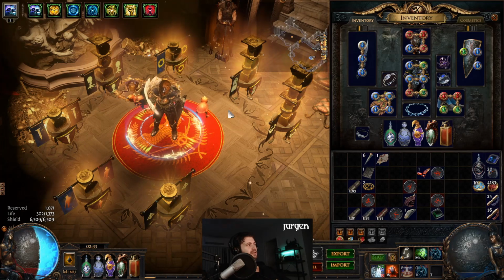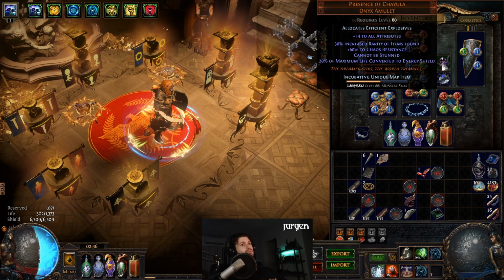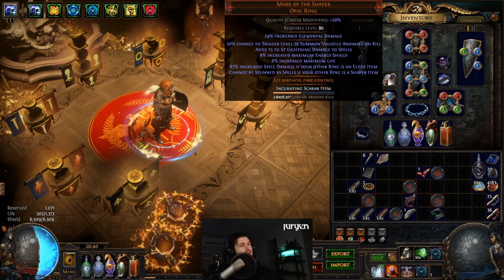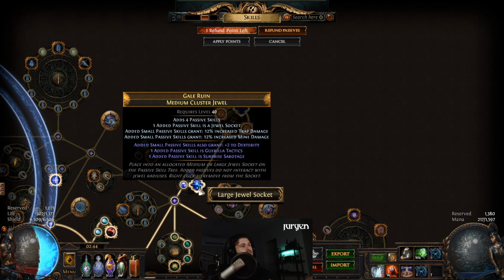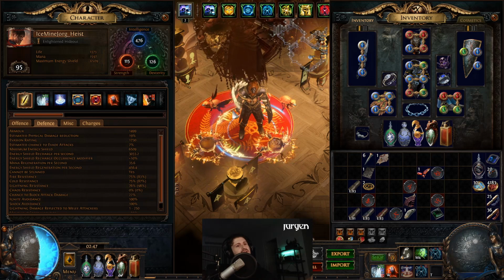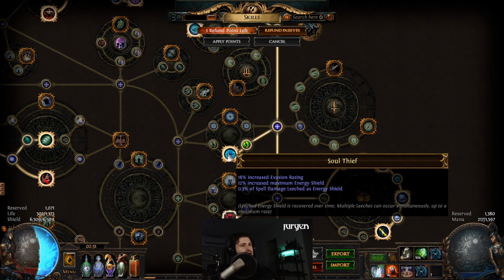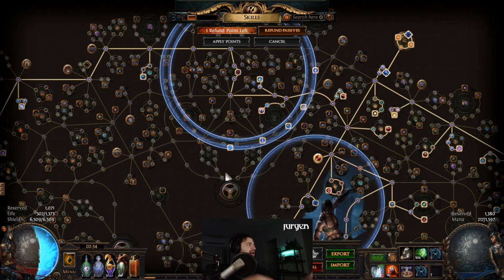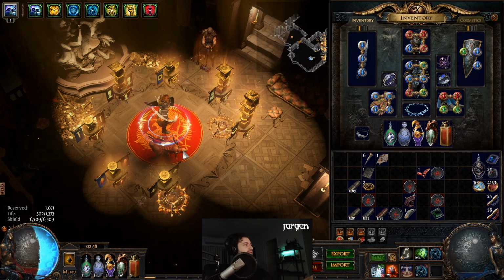LOW LIFE EXPLAINED - GC MINES - 3.12 Heist League - Path of Exile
Key uniques you'll need:
- Shav Wrappings
- Sin Trek Boots
- Prism Guardian Shield
- Presence of Chayula Onyx Amulet
- Crown of the Inward Eye

PoB - Search for Player: jorgo44
Character Name: IceMineJorg_Heist